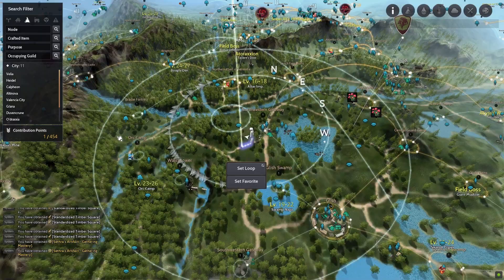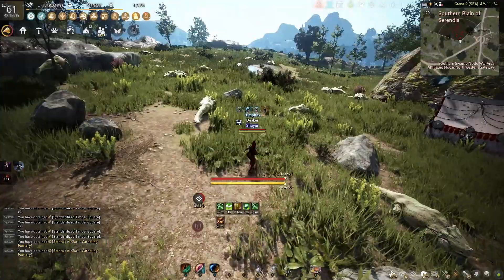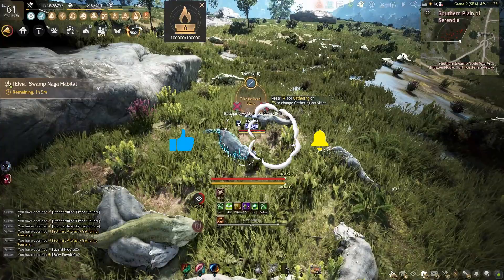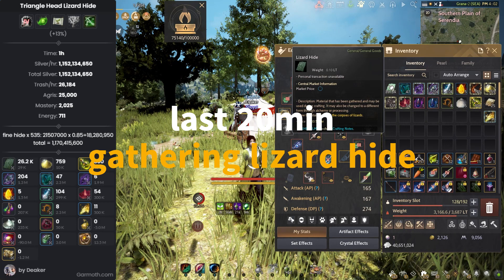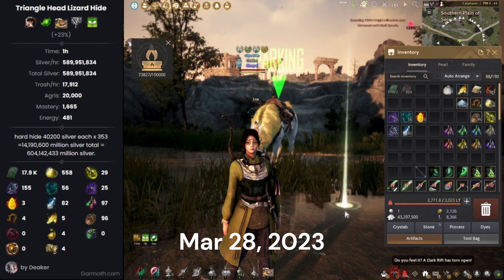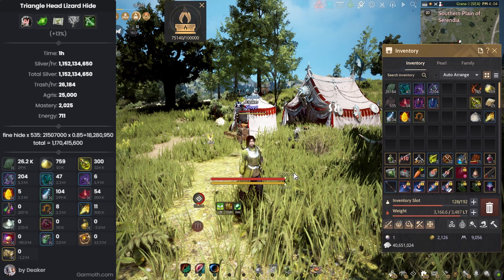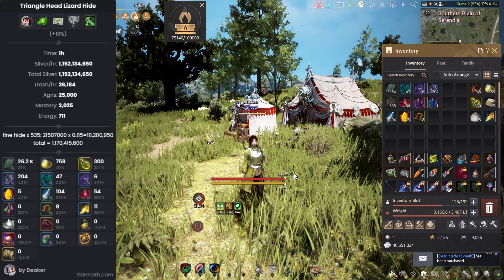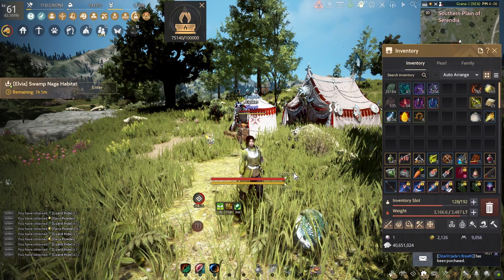Black Desert Online: Easy Profit Lizard Hide - 1 hour - 2024 Edition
Lizard Hide 1.1 B silver  per hour spot for  lifeskilling

After the QOL update for gathering became great again for lifeskiller make silver right now

Gathering Lizard Hide 1 hour at Southern Plain of Serendia with 2025 mastery gather, this gathering to show with new mini game and agris point to see money per hour profit.

Also, the new update to gathering mini game can boost you gather material by x10 use 10 energy.

Lizard Hide Price:
30000 silver each

:- Main profit material -:
1. Lizard Hide
2. Caphras
3. Ancient spirit dust
4. Black Gem Fragment
5. Hard Black Crystal Shard
6. Sharp Black Crystal Shard
7. Hard Hide

Also, weekend there are extra gathering item drop rate 10%.

Note: Use Agris point in gathering is an option to boost raw material by 10%, rare item does not affect by agris point. This make gathering lifeskill strong as grinder make per hour depend on spot grind but if u have main character that can grind then gathering with agris point not worth.

Note: Gathering Meat and Blood give more - Black Gem Fragment - that can be simple alchemy to convert Black Gem Fragment to Black Gem then final product to Concentrated Magical Black Gem it uses for enhancing manos accessory.

Black Gem Fragment Price: 1.5m silver each
Black Gem Price: 2 million each
Concentrated Magical Black Gem Price: 15 million each.

Basic buff:
Sea food cron meal +25 mastery
Secret book of florin + 100 mastery
Stella sipirt stone +100 mastery
Tent buff life exp 10% and energy recovery 1
Giovan Grolin Support Scroll + 100 mastery

0:00 Gear lifeskilling/ Mastery/ location Lizard hide
1:23 1st 20min gathering Lizard hide
1:43 2nd 20min gathering Lizard hide
1:55 last 20min gathering Lizard hide